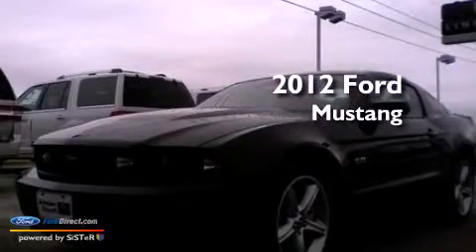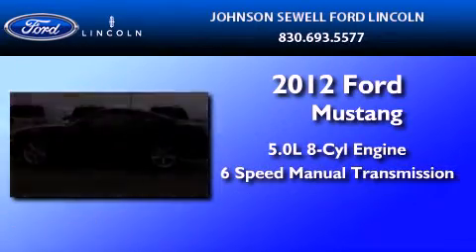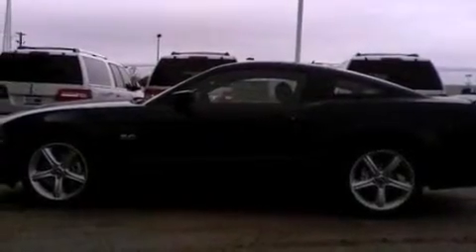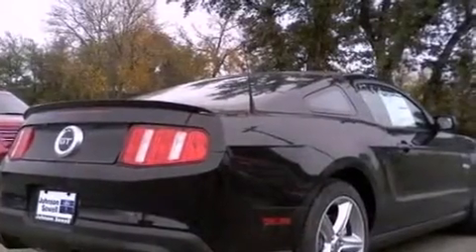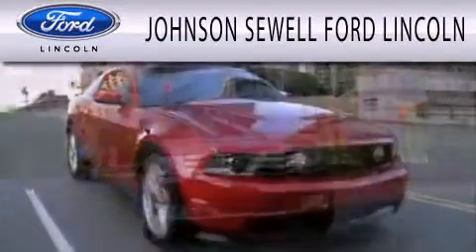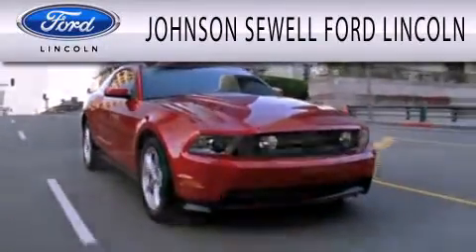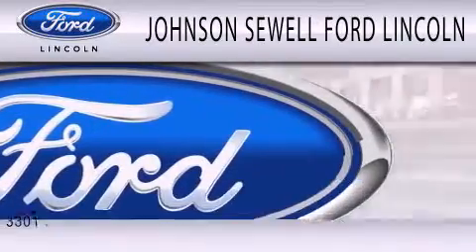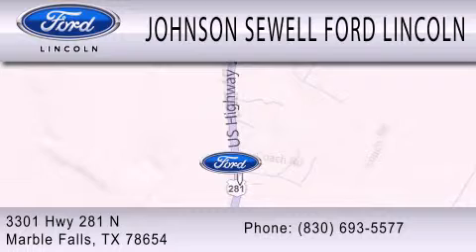2012 Ford Mustang Marble Falls TX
Year : 2012
 Make : Ford
 Model : Mustang
 Engine : 5.0L V8 32V MPFI DOHC
 Trans . : 6-SPEED MANUAL
 Exterior : BLACK
 Miles : 7
 Interior : CHARCOAL BLACK
 Stock : L455